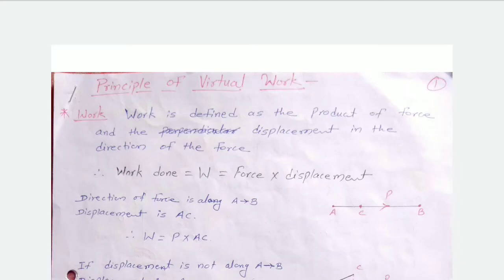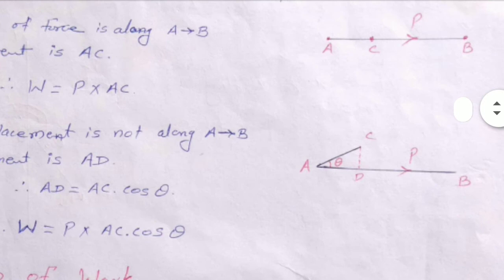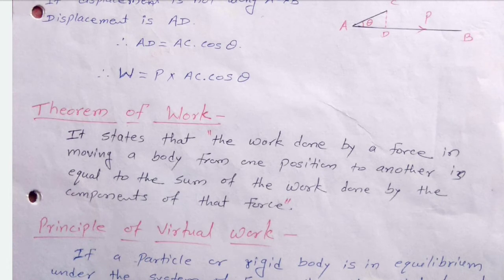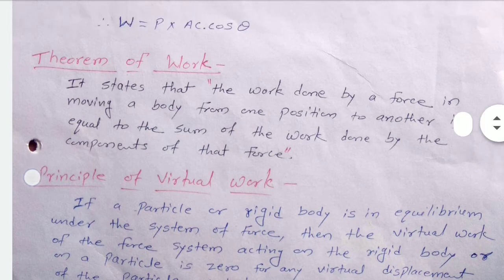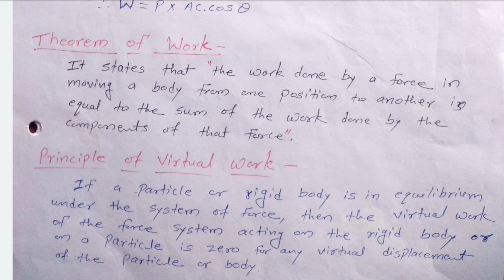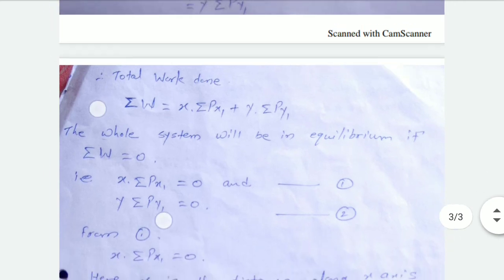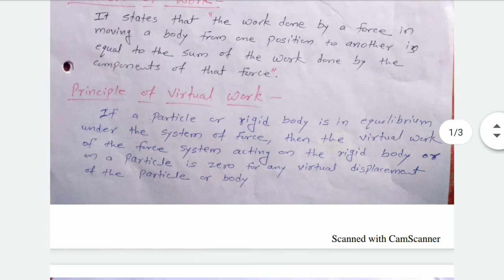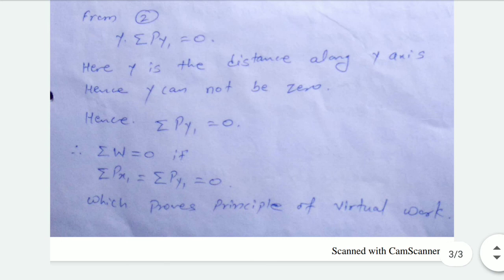Principle of Virtual work and derivation/Mechanics/Unit-2